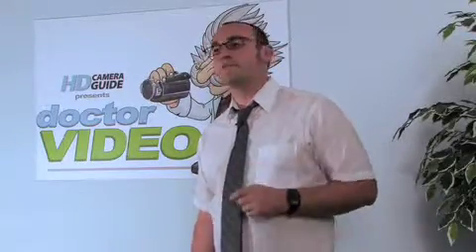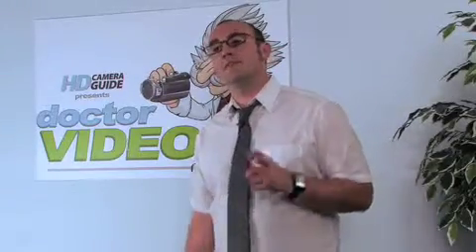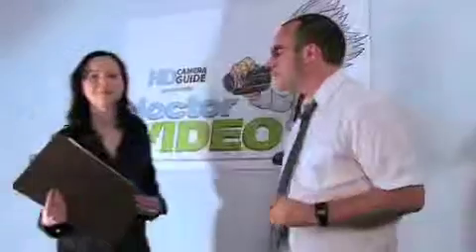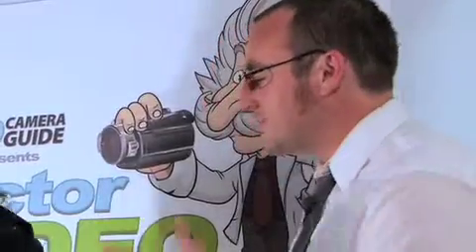HD Camcorders - What is the Difference Between Optical and Digital Zoom?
Doctor Video of HDCameraGuide.com discusses the difference between Optical Zoom and Digital Zoom also known as Electronic Zoom. Doctor video is the resident camcorder and digital camera expert for HDCameraGuide.com. Along with is colleague Professor Pixel, they answer viewers most commonly asked questions.